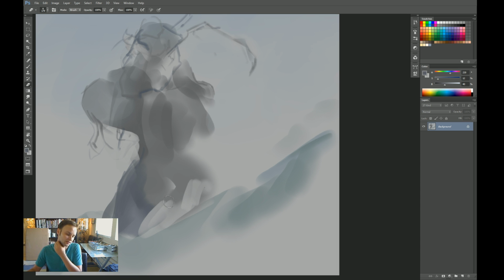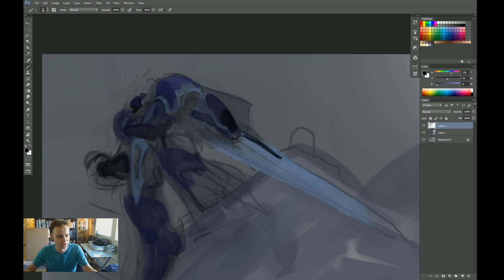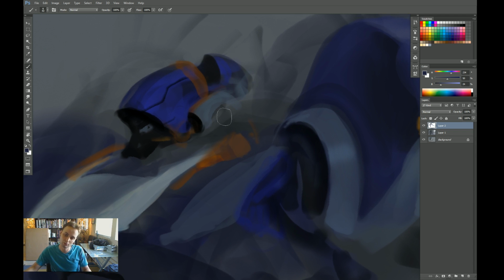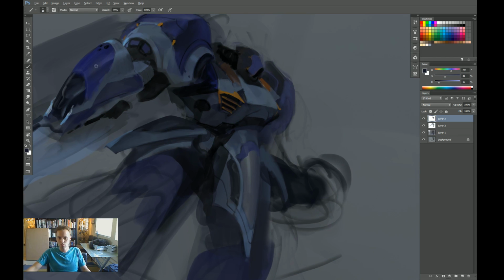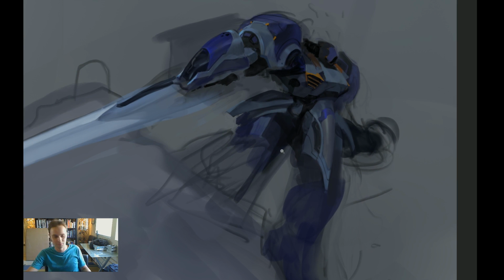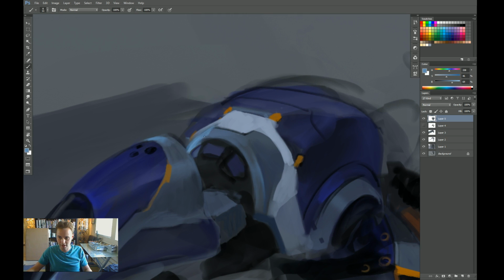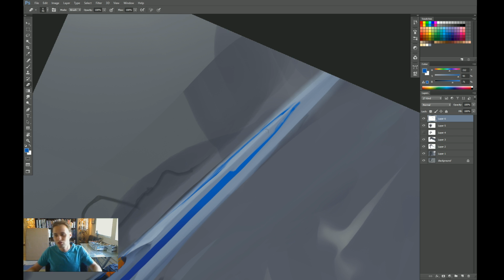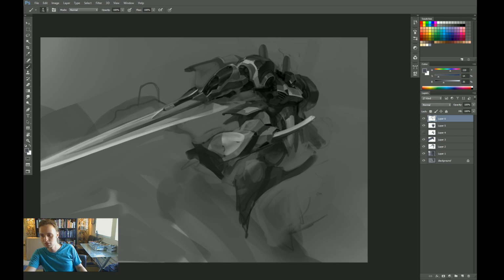Mountaintop Mech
I've always loved the Gundam Astray's Blue Frame colourscheme and was thinking about it the other day so - bam! Something along those lines.